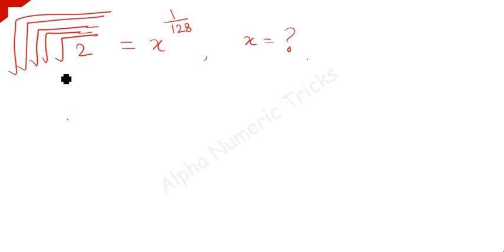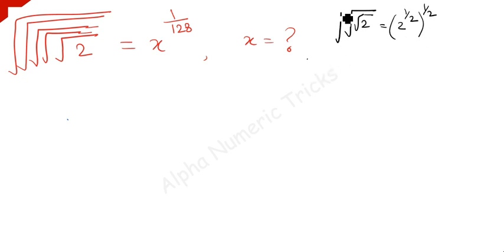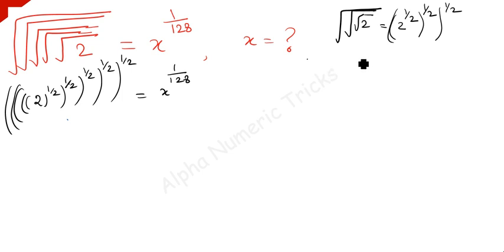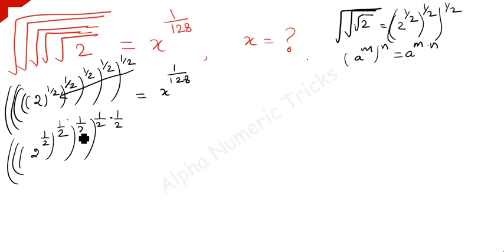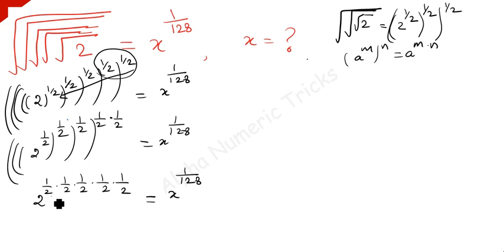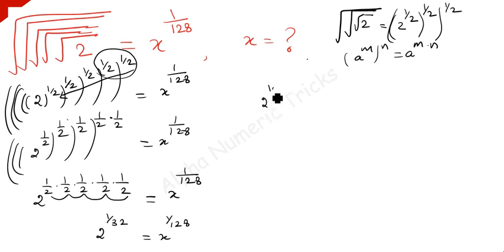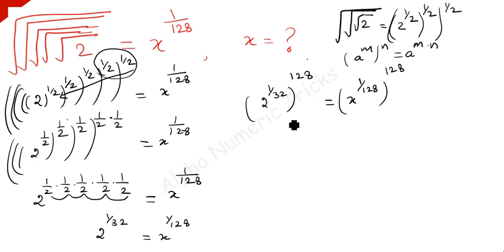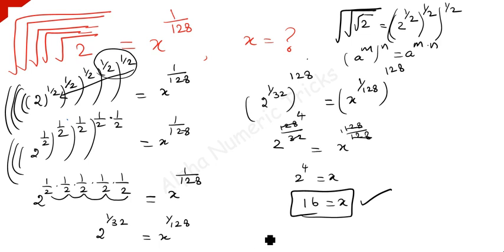Nice square root problem|AlphaNumericTricks